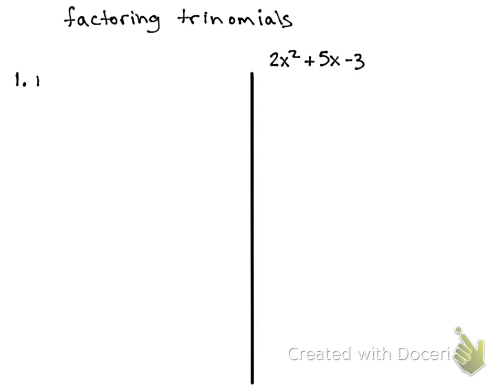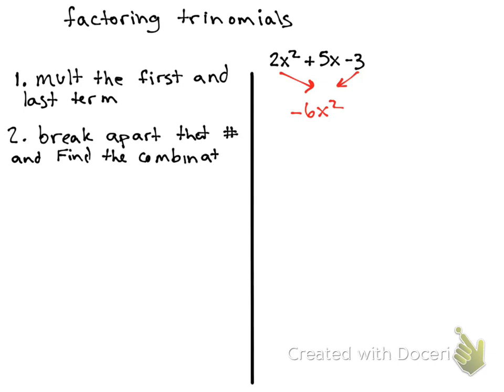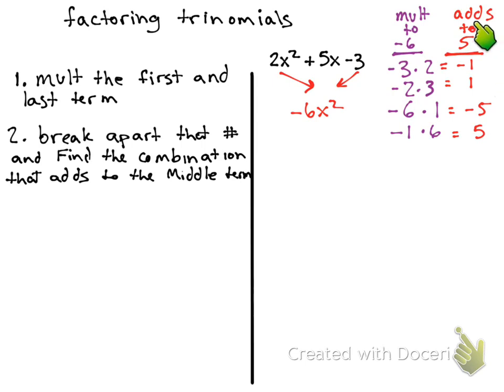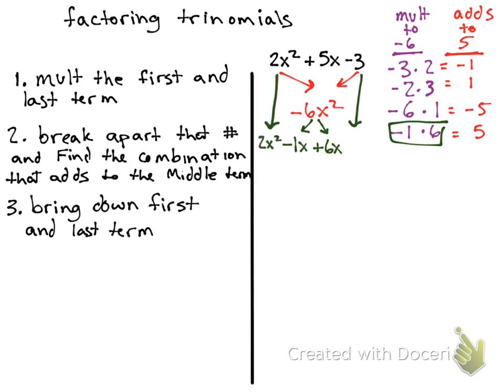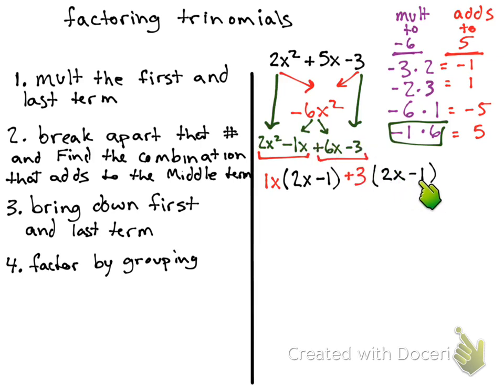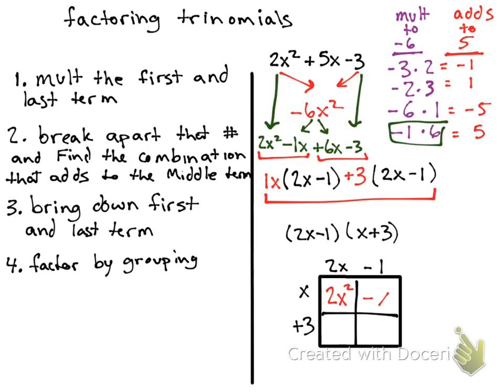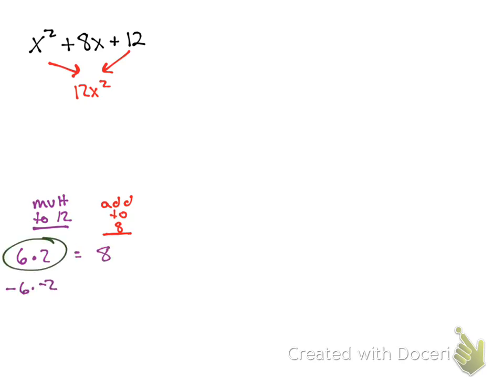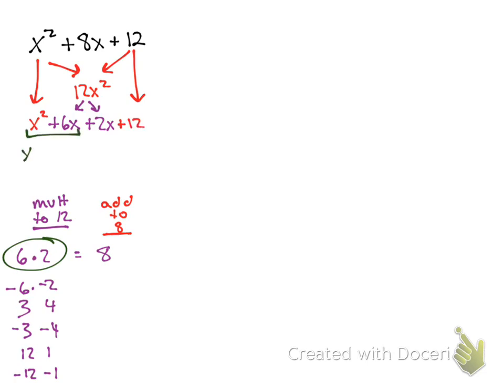factoring trinomials part 3